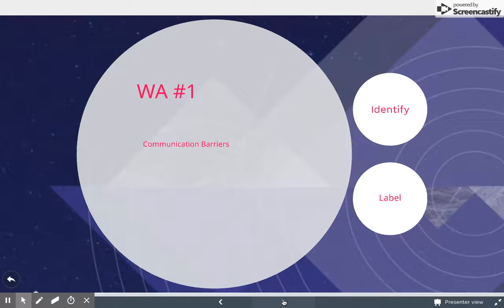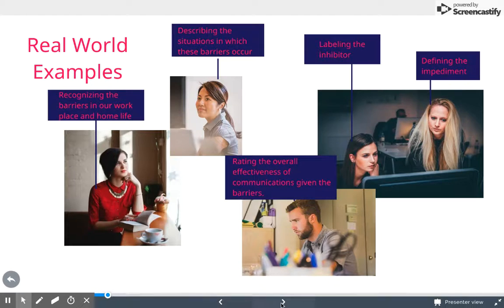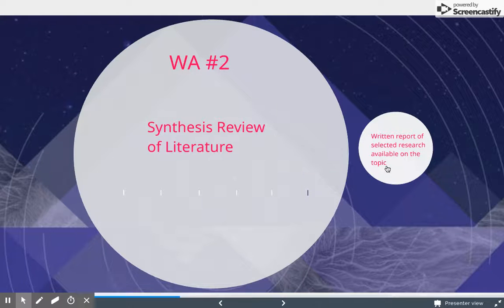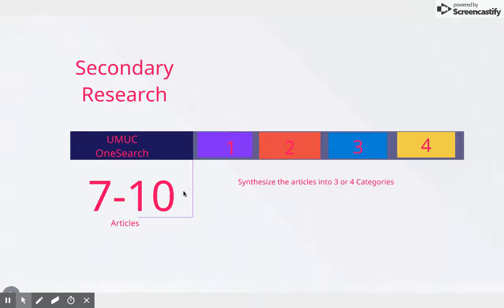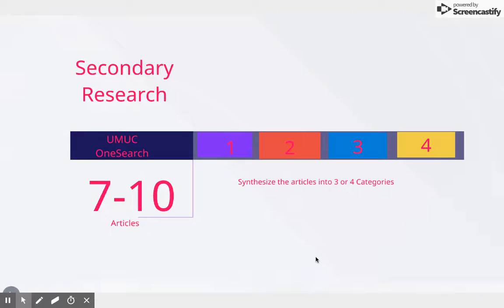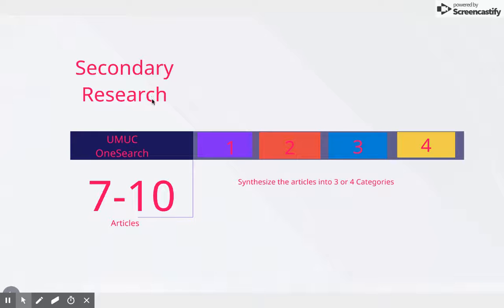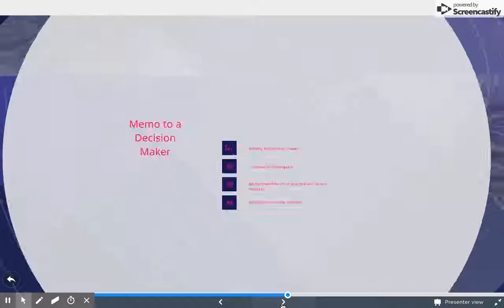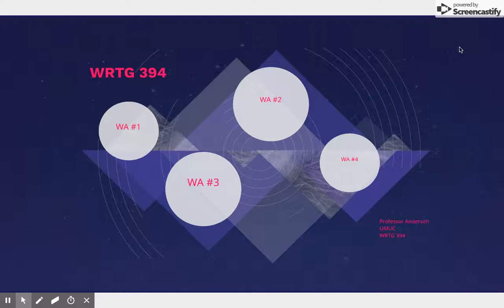Feb 1, 2019 5:53 AM